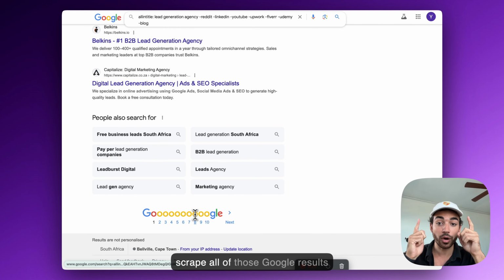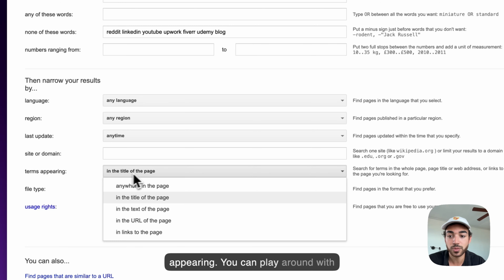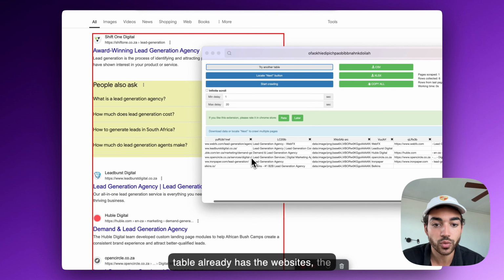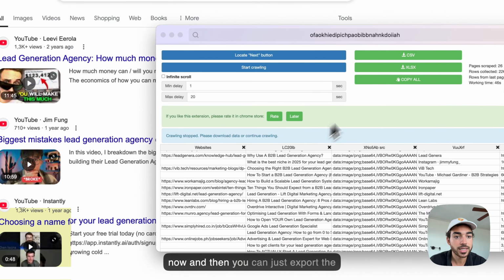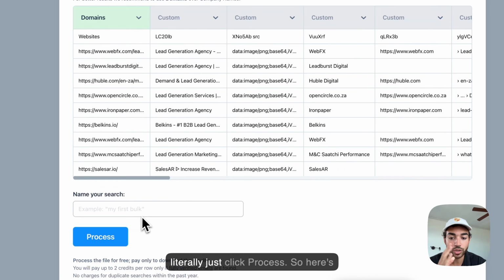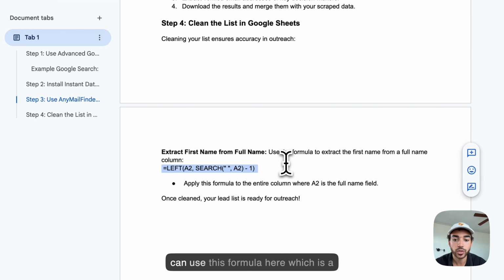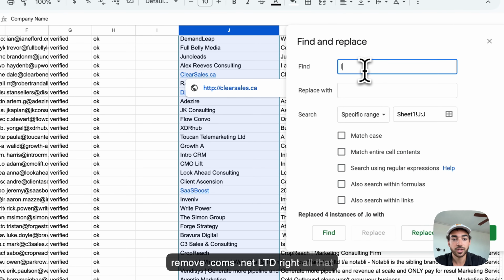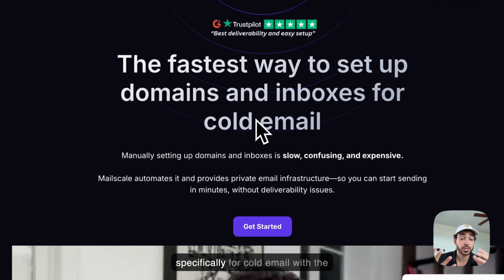How to get Unlimited Leads from Google (New Method)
If you’re struggling to find fresh, untapped leads, this video is going to change the game for you. Most people rely on the same lead databases, which means their outreach is hitting the same overcrowded inboxes as everyone else. But what if you could pull leads straight from Google that your competitors aren’t even thinking about?

Mentioned Name Extraction Formula: =LEFT(A2, SEARCH(" ", A2) - 1)

This is exactly what I’ll show you today. You’ll learn a simple but crazy effective way to scrape thousands of high-quality leads from Google, clean them up, and get ready to send cold emails that actually land. No expensive tools, no sketchy databases, just pure outbound marketing gold.

Here’s what you’ll get:
✅ A step-by-step breakdown of the process (super beginner-friendly).
✅ How to scrape leads at scale using a free tool.
✅ How to find decision-maker emails (not just random contacts).
✅ A quick way to clean up your list so your cold emails look professional.

This is perfect for B2B sales, lead gen agencies, and anyone doing cold outreach. If you’ve been frustrated with low reply rates or dead leads, this method will get way better results—because you’re reaching people no one else is targeting.